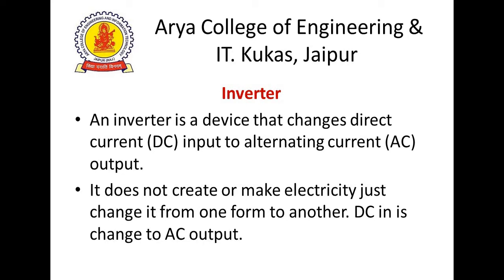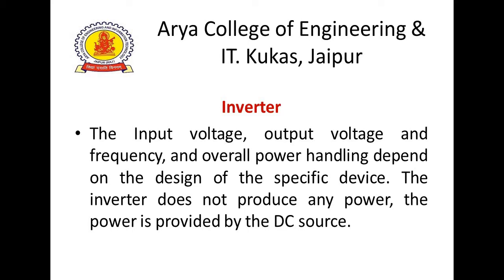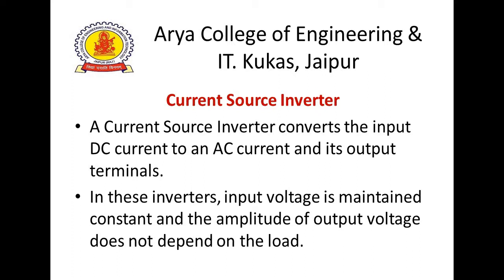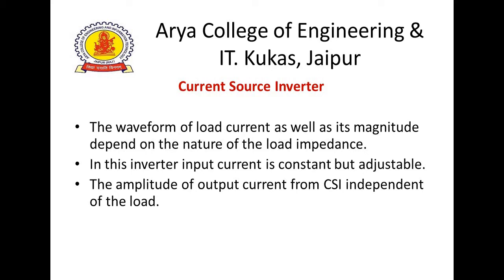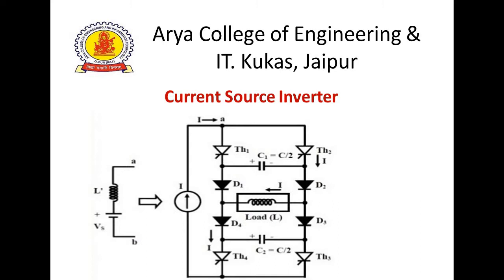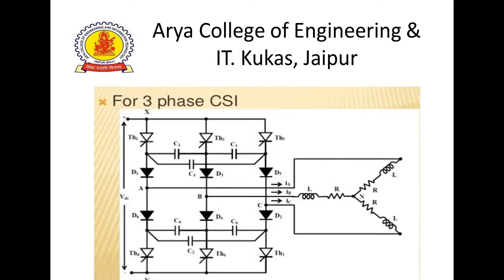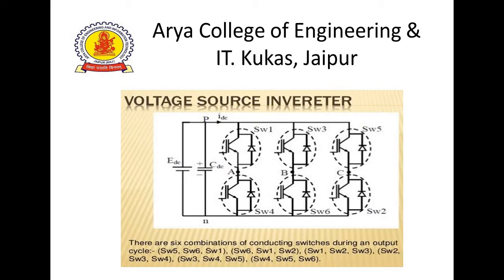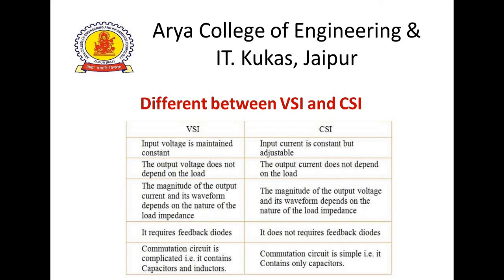CSI and VSI-EDTC by Abhishek Chopra | Arya College